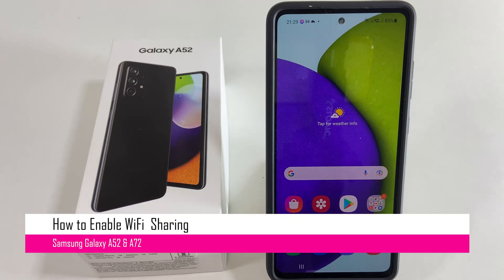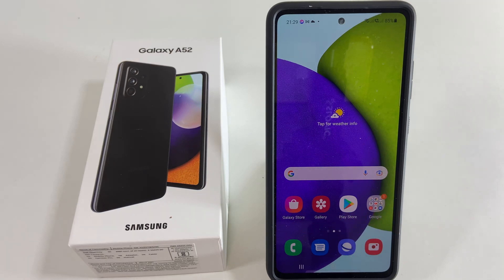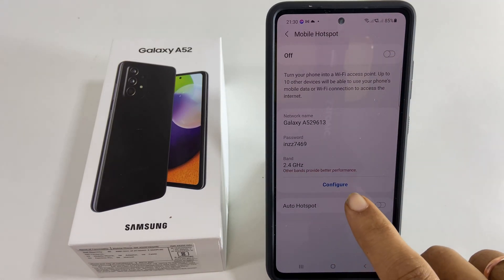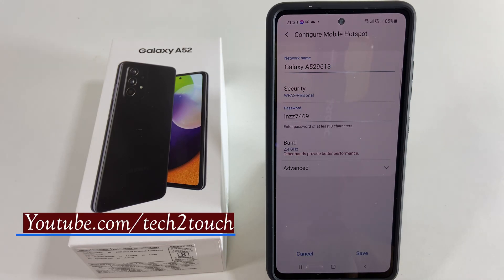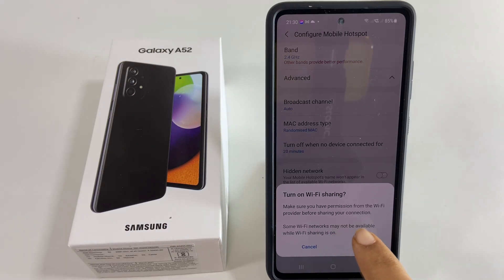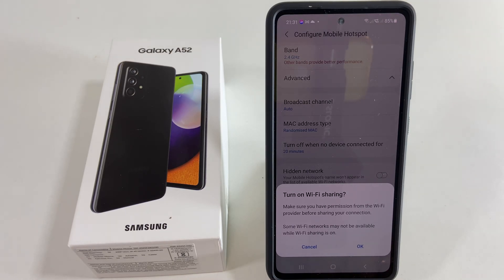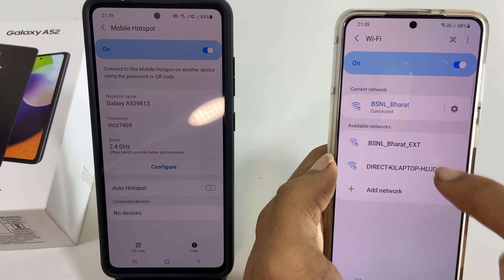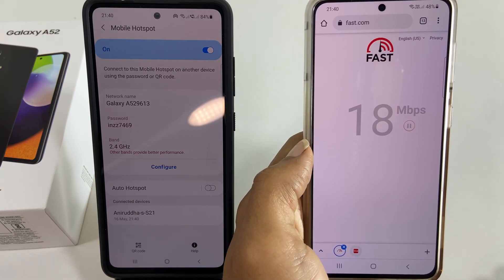Samsung Galaxy A52/A72 : WiFi Sharing (Use WiFi and Hotspot at the same time)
This video covers the way to enable WiFi sharing on Samsung Galaxy A52 or A72. This feature will be useful if you want to use WiFi and hotspot at the same time on Samsung Galaxy smartphone.